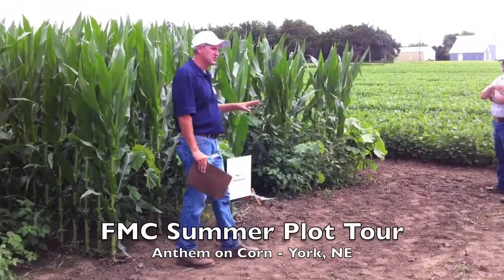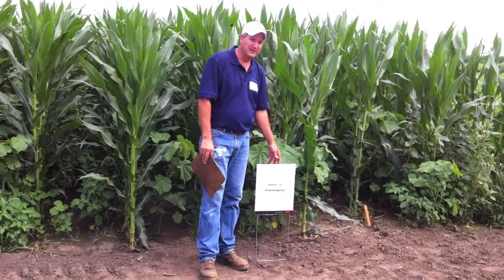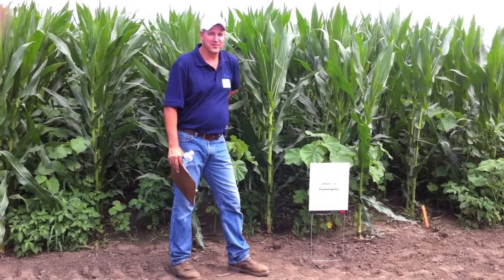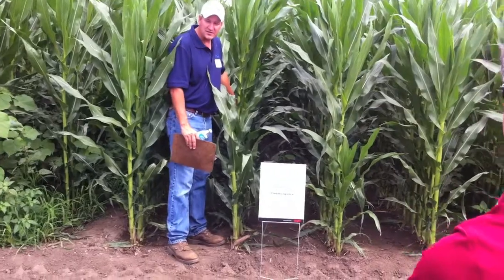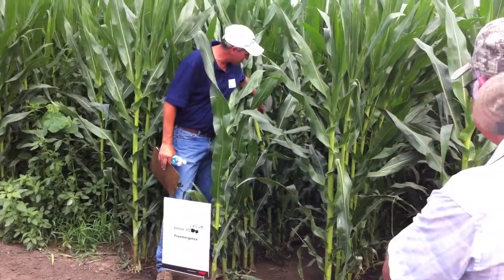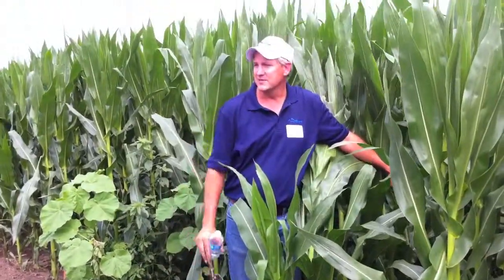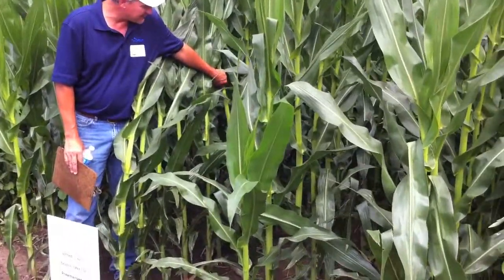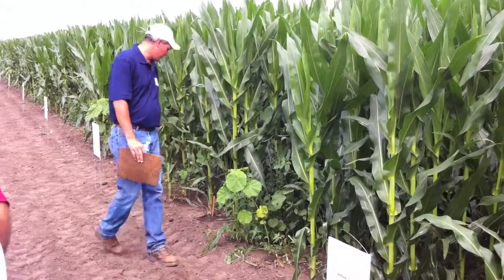FMC Summer Plot Tour - Anthem on Corn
FMC Agricultural Products held the first of a series of field days in York, NE.  This is part of a demonstration plot to show how a new product in development, Anthem, is working to solve weed and grass problems in corn.  Presenting is Gail Stratman, Midwest Technical Lead for FMC.